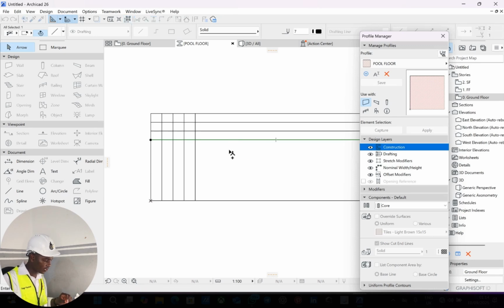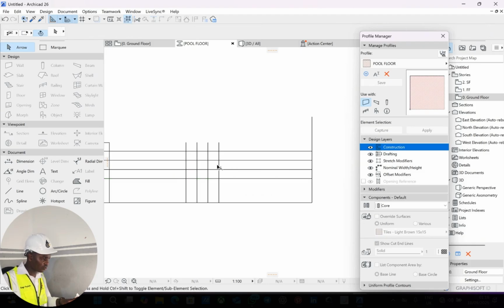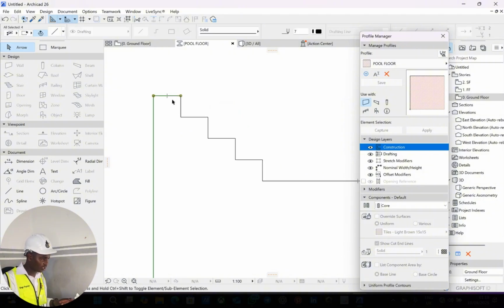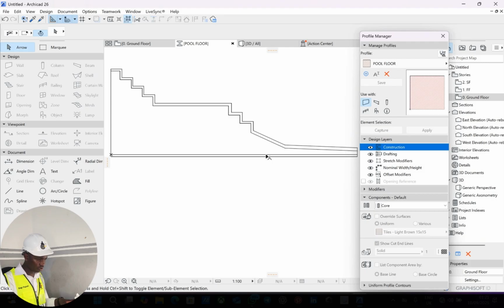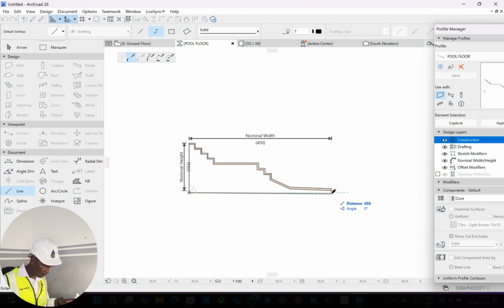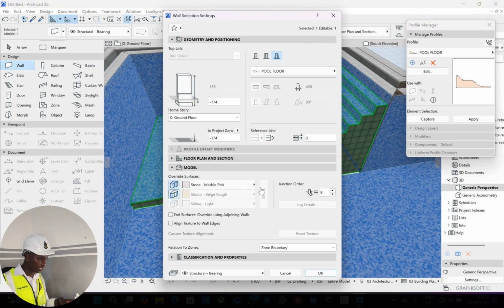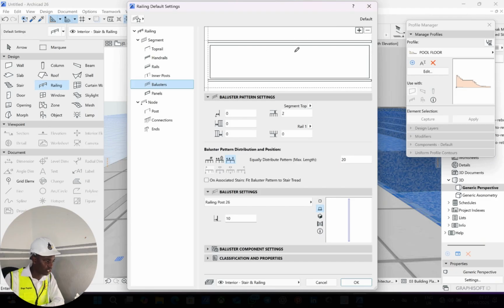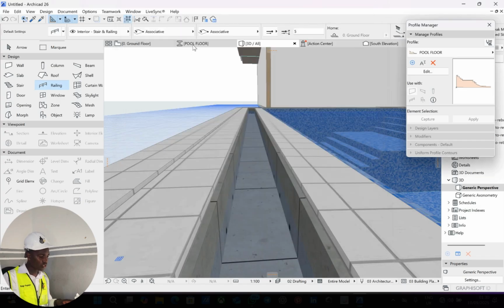Part 13: 3D modeling 7 ( swimming pool 2)